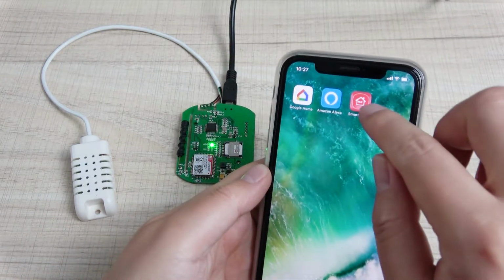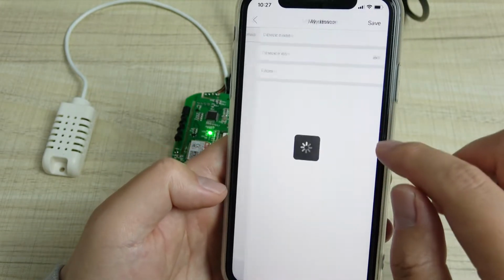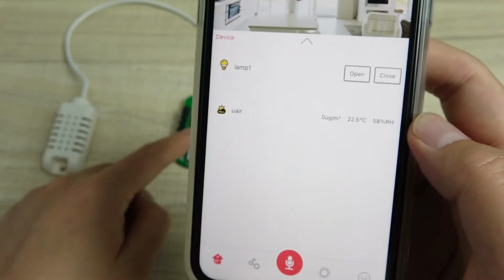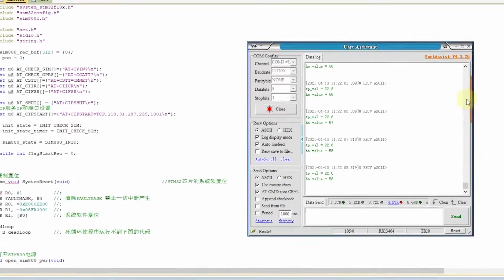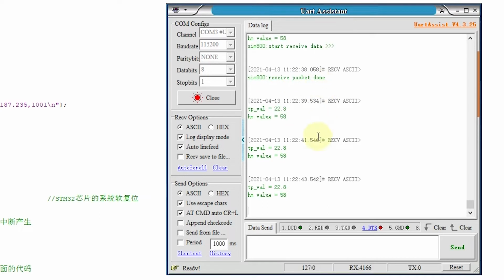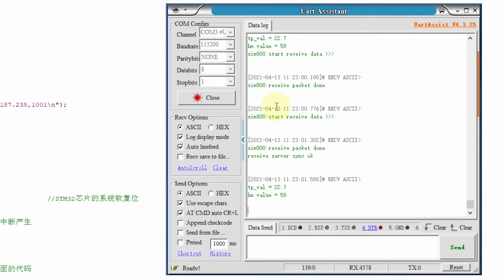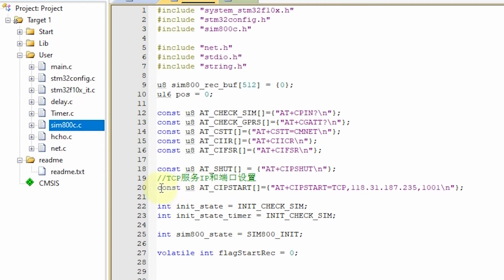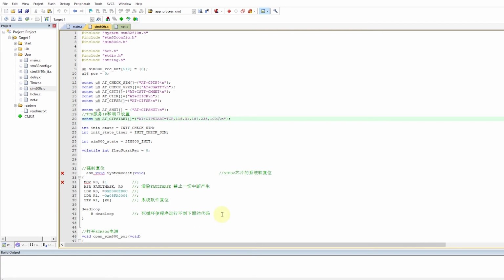Environment Monitoring Recording with SIM card -Temperature Humidity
Uair development board send Temperature and Humidity sensor data to your own server by GPRS 2G.
Now the MCU source code is written suitable for Chinese telecom, if you want use in your country, you can modify the source code. If you want the source code, you can send us Email to get.

Uair development board order link (only 9.8USD):